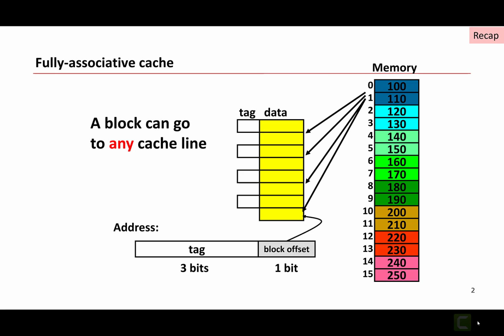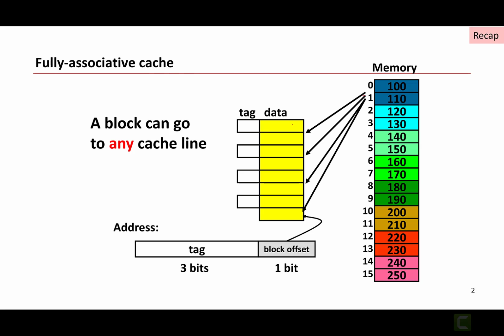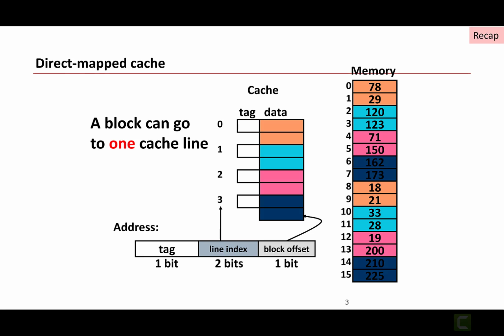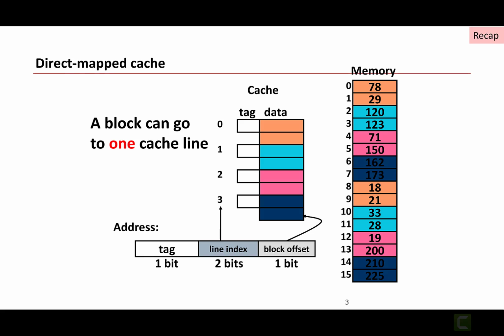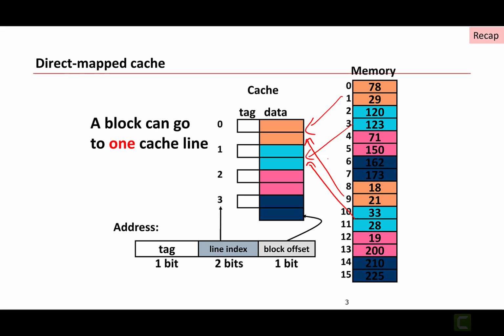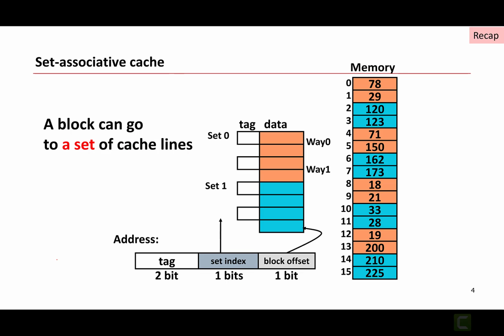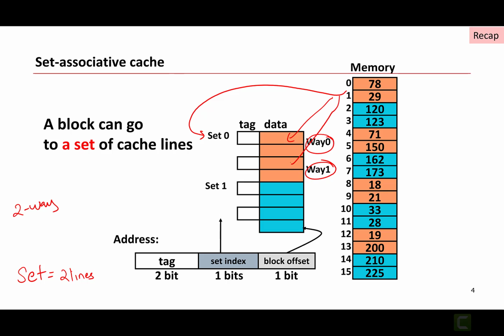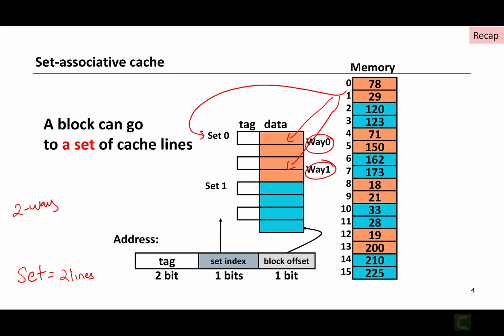Lecture 21 - Part 1 - Recap of Three Cache Designs